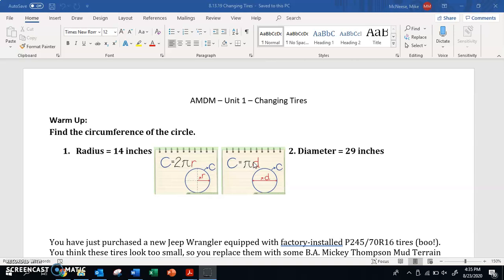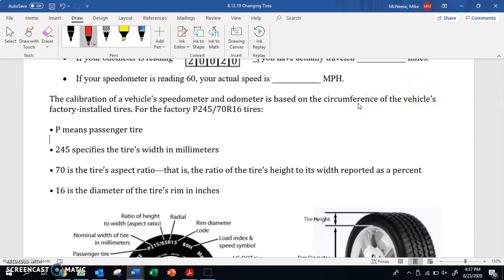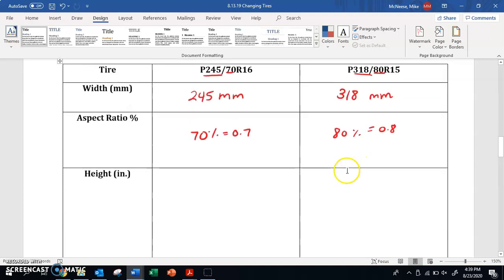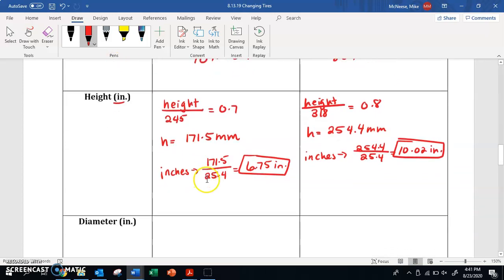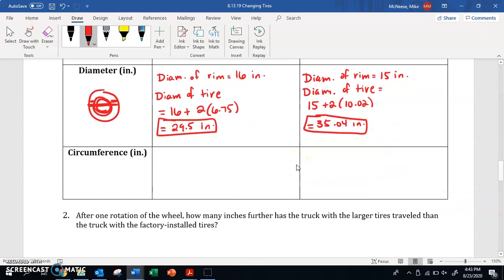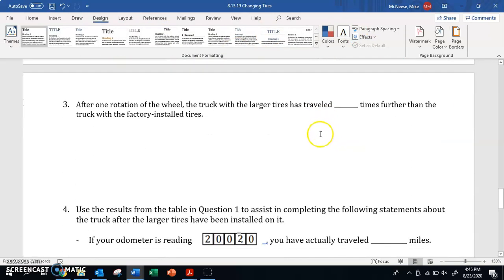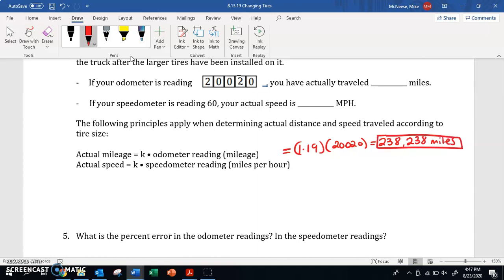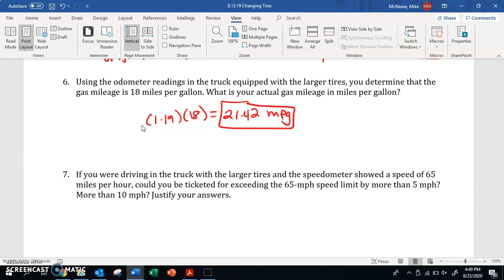AMDM U1D5 Part 1 Changing Tires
In this video we discuss how to determine how much tires can change the readouts on our odometers and speedometers in our cars!